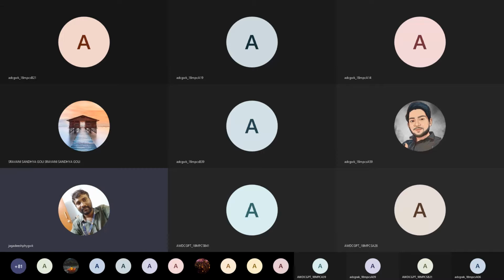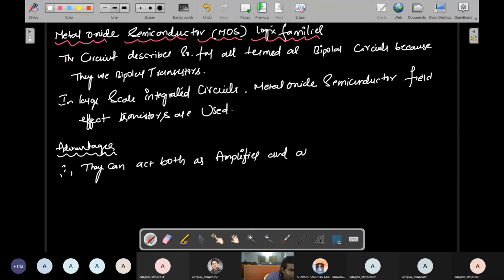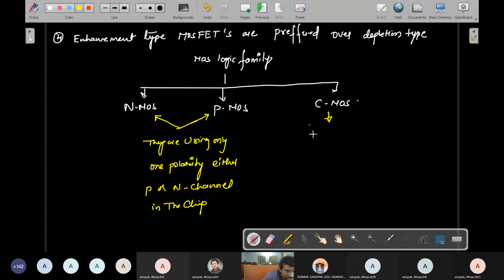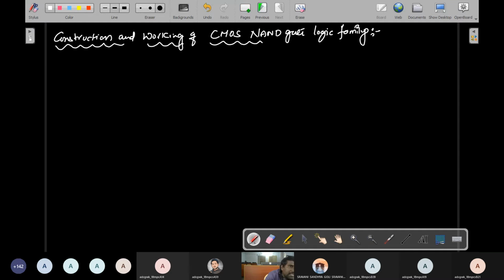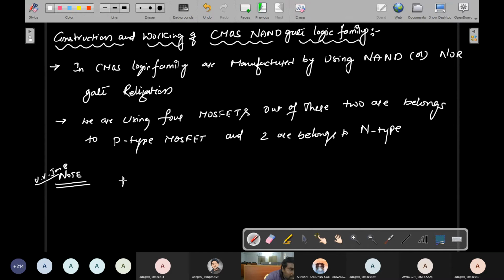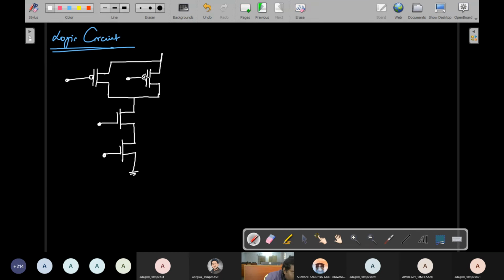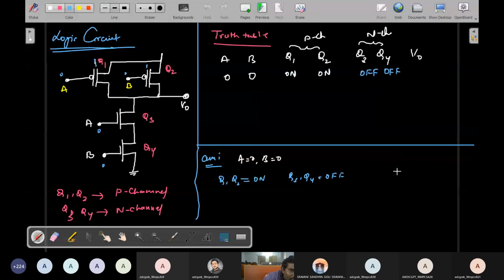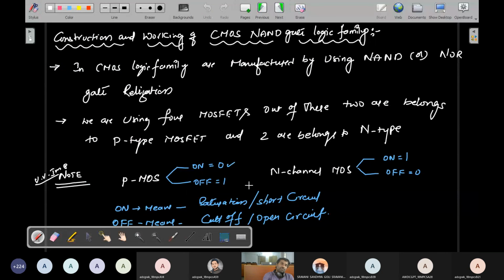digital electronics and logic family cmos lecture 14